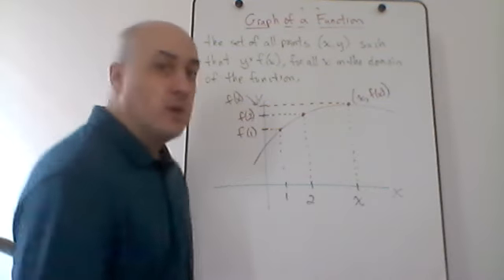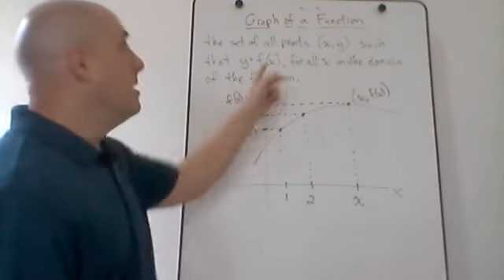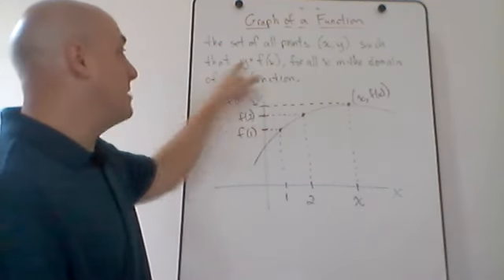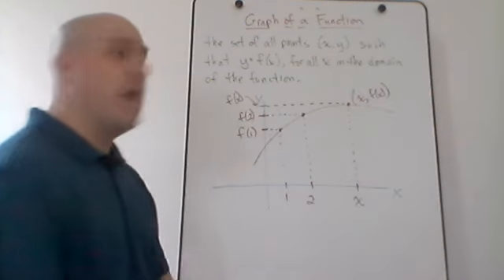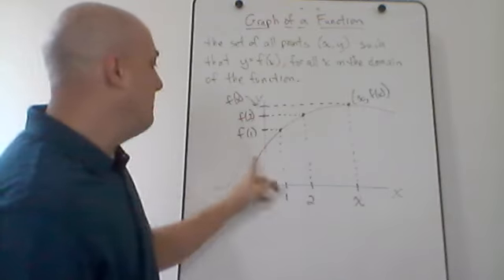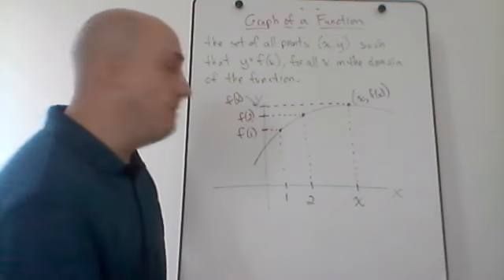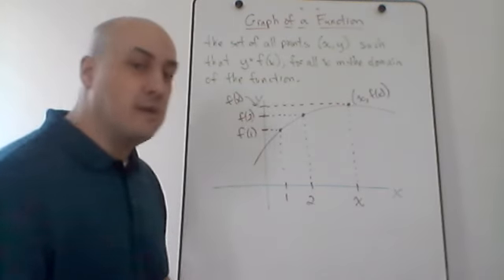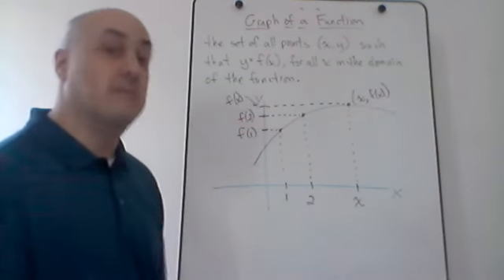Algebra Help - Definition of the Graph of a Function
The definition of the graph of a function and what the graph of a function represents. Math / algebra / precalculus help.